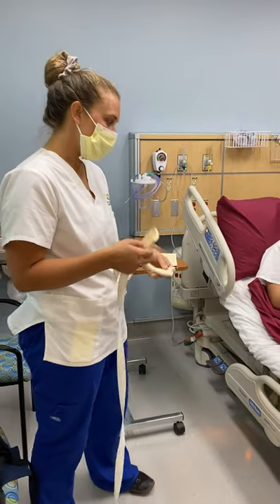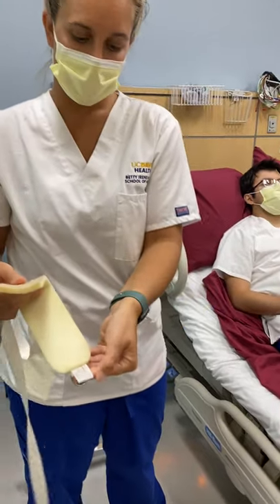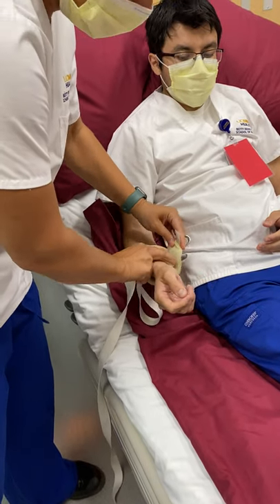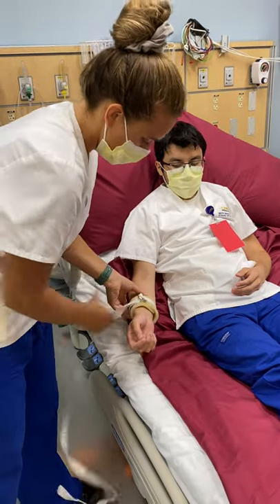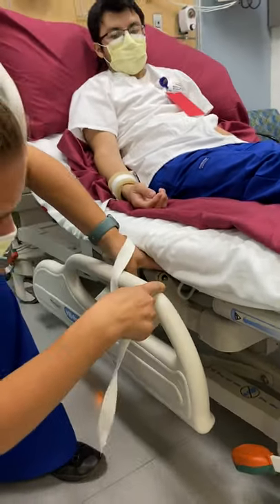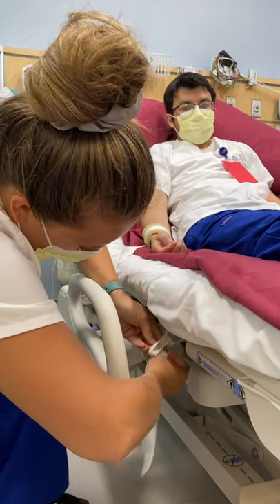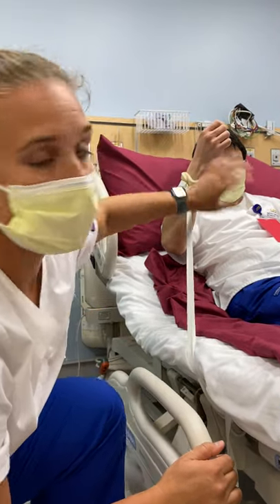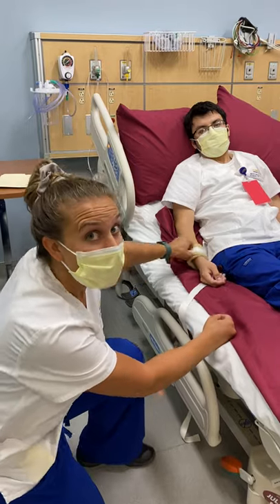Restraint video 2